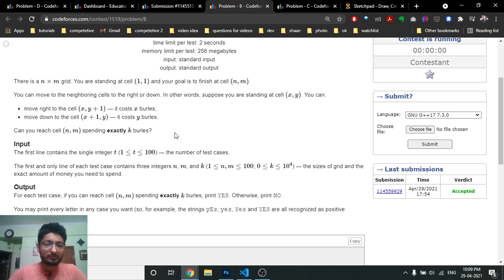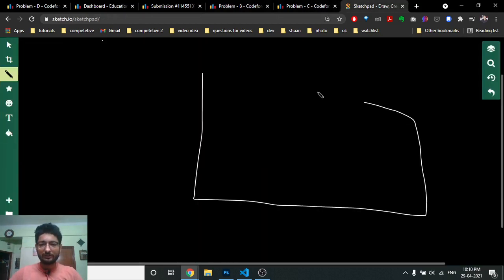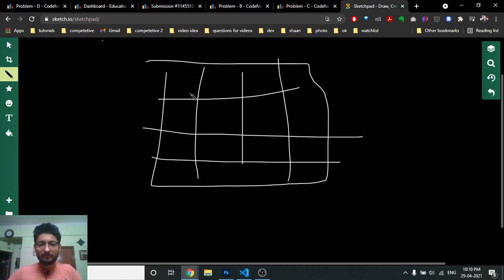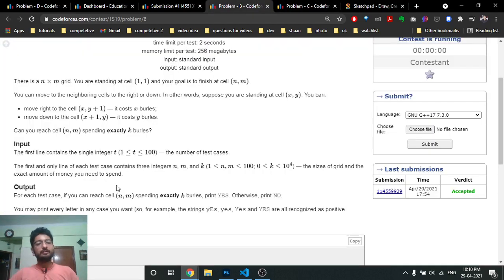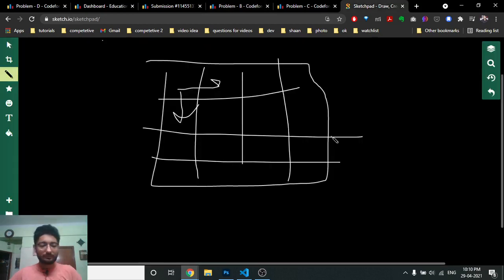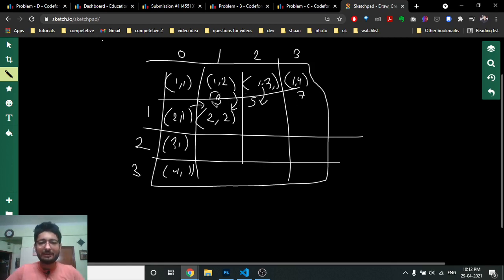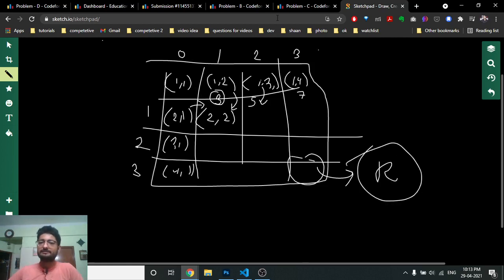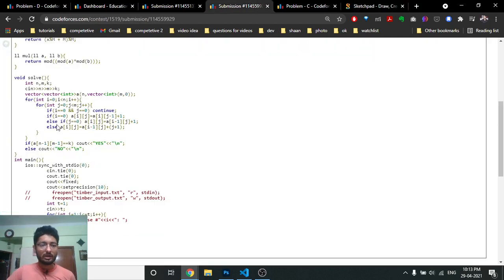B. The Cake Is a Lie | Educational Codeforces Round 108